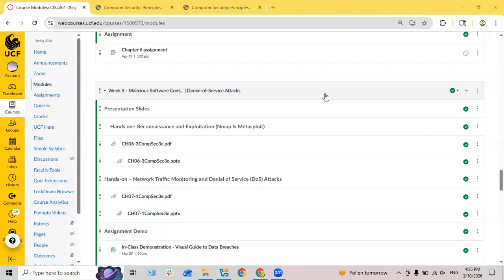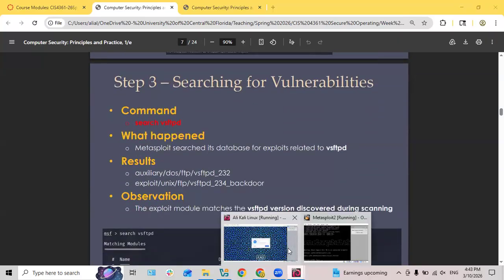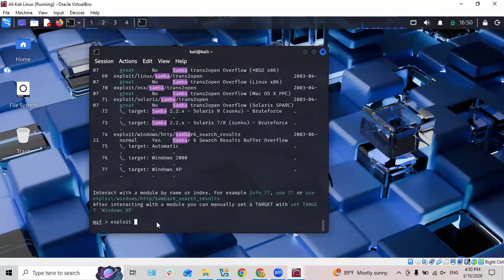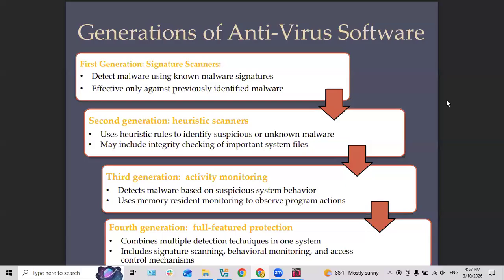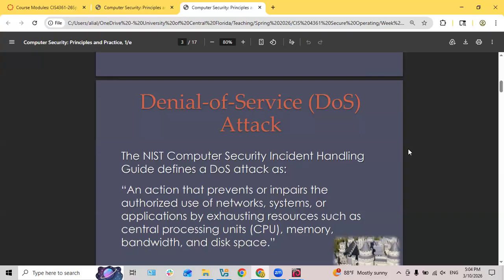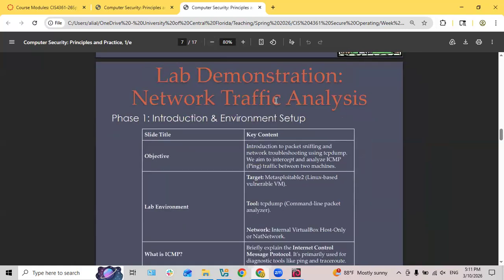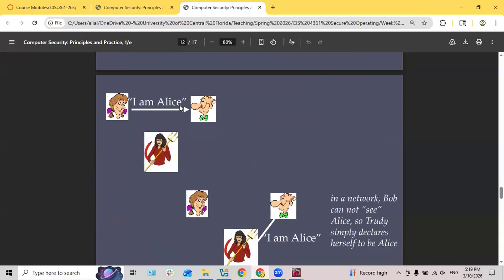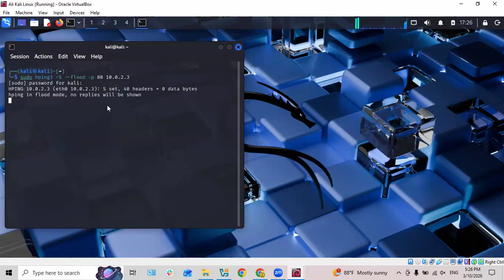14. Mar 10, 2026 4:31 PM